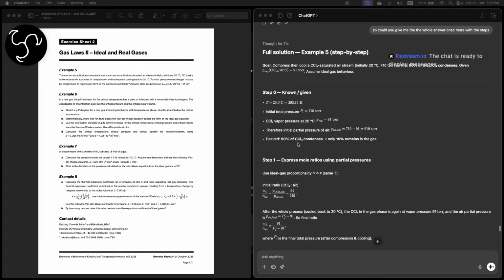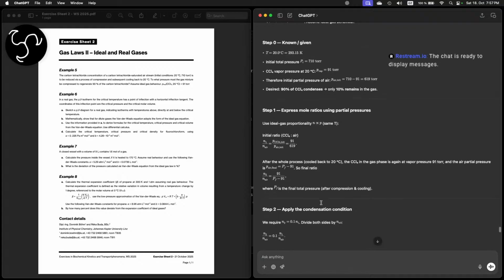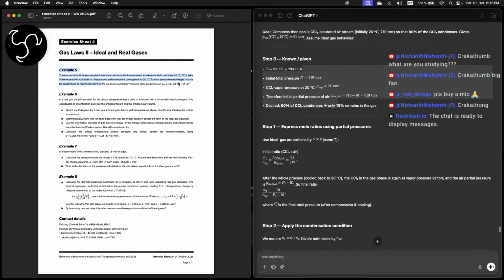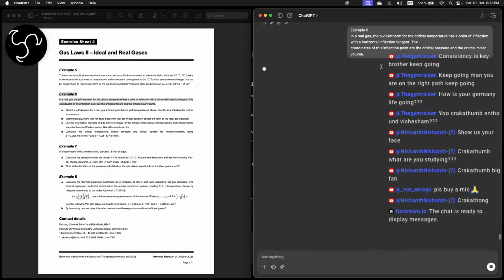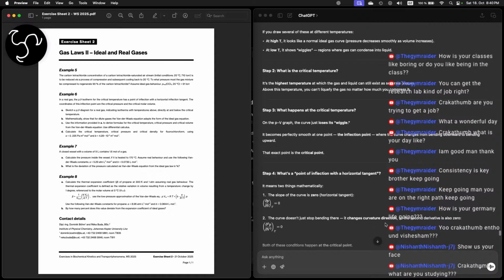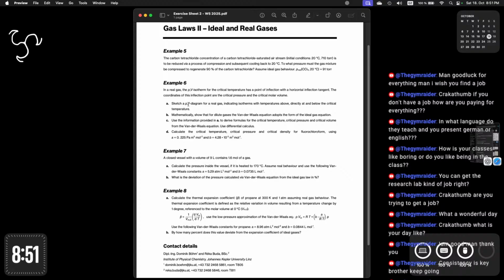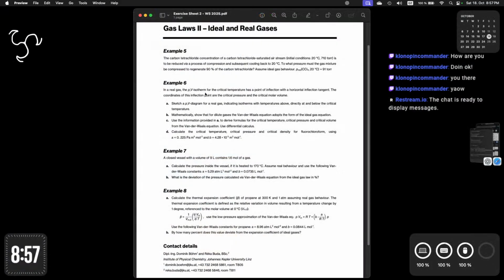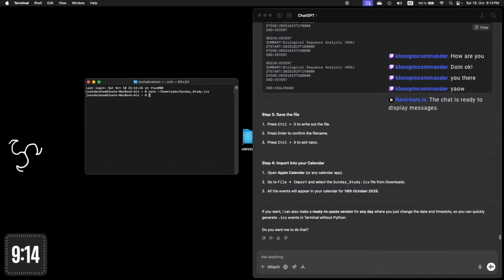[Day 194] Biochemical Kinetics Assignment | Study Stream | 1 Viewer = Undertale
You’re watching Crakathumb. I’m Josh Abraham — sharing my daily life, studies, and hobbies alongside short gaming sessions.

Today’s 15 minutes continue the UNDERTALE pacifist run (Part 13). The choices are getting heavier, the characters keep surprising me, and the story’s building real depth. I only continue UNDERTALE when there’s someone engaging in chat — so if you’re watching live, you’re part of the progress.